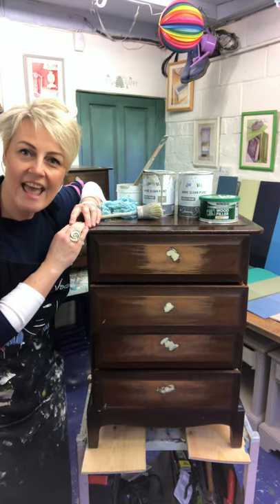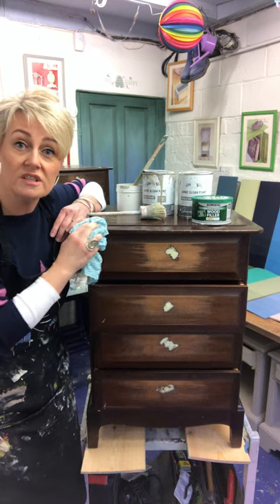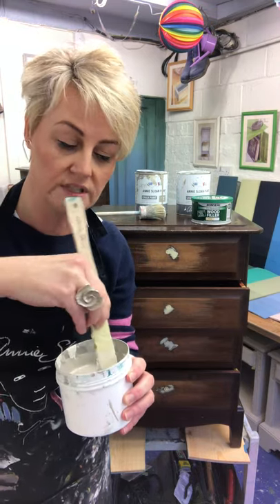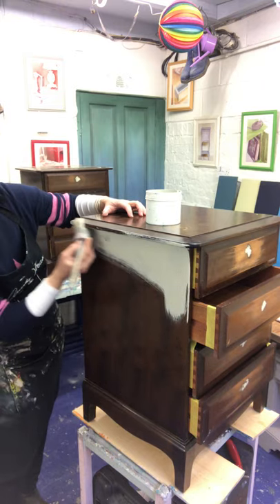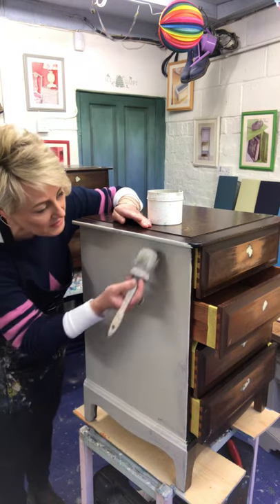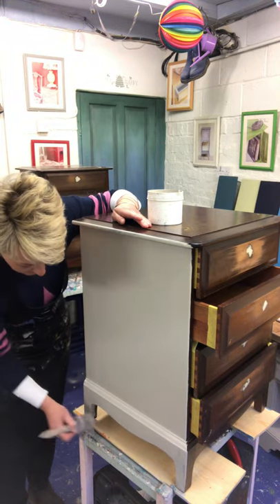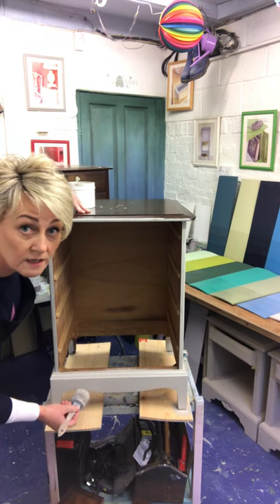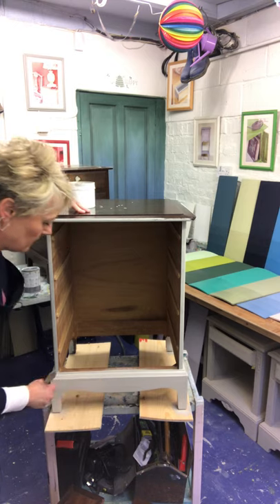Quick bedside makeover - STEP 1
Learn how to paint an old varnished bedside cabinet quickly and easily with Annie Sloan Chalk Paint giving it a new lease of life.

In this short video Annie from Westcott & Williams shows you the preparation needed (minimal preparation with Annie Sloan Chalk Paint) and how too apply a quick coat of paint.

It's so quick and easy!